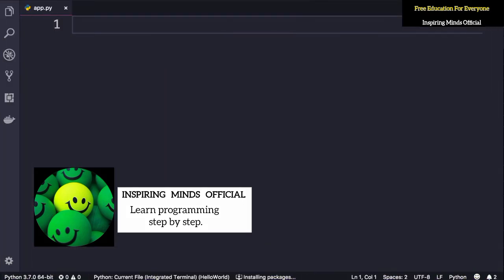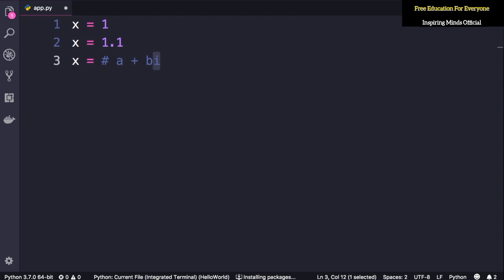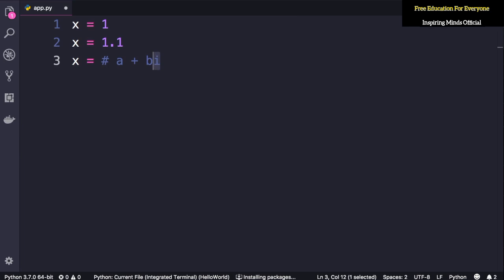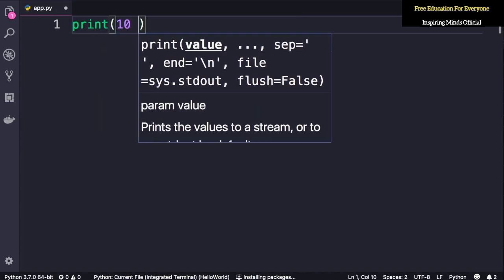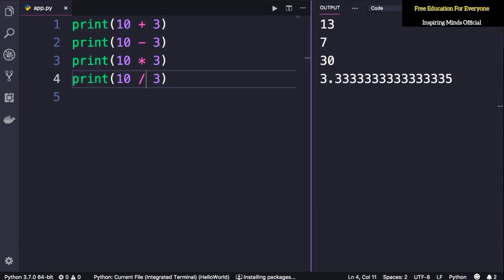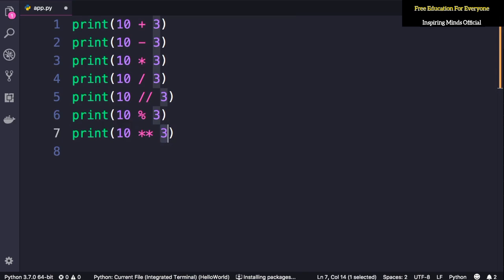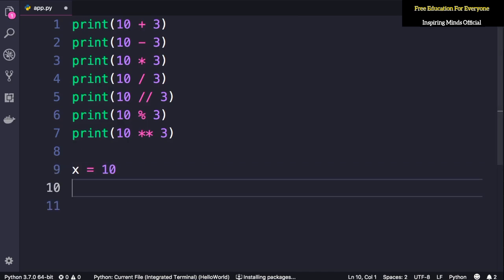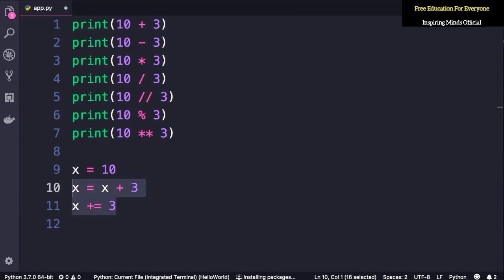Numbers in Python | Integer, Float and Complex Types